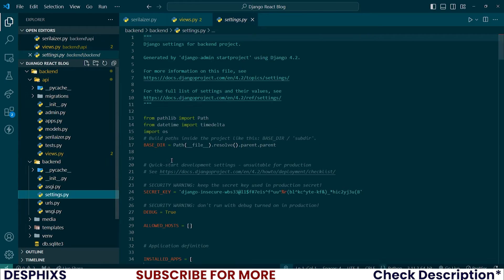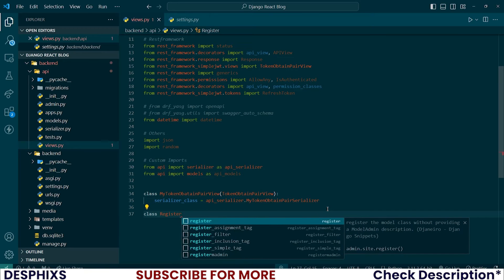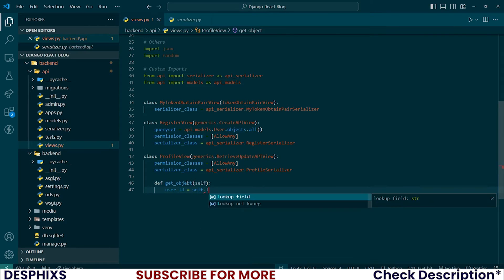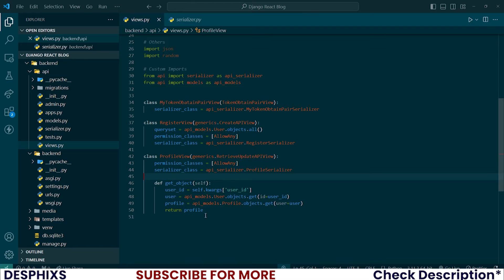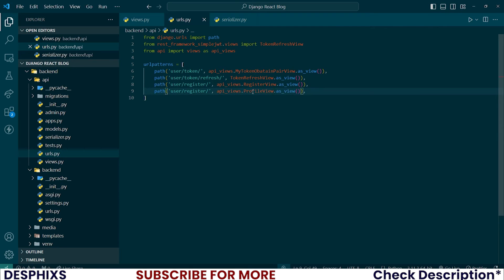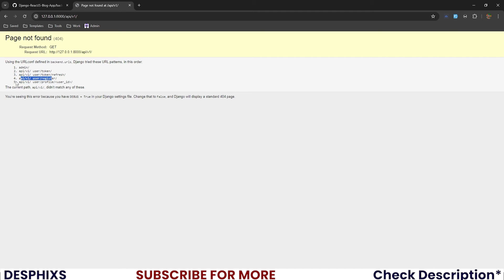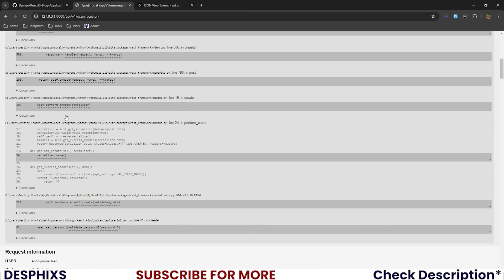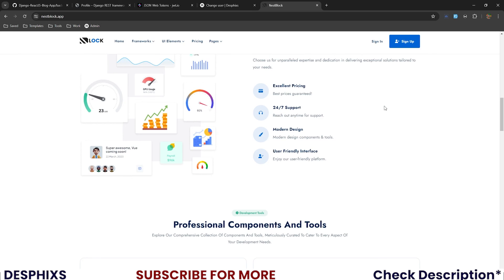Login, Register and Profile API View Django Rest Framework and React Blog Tutorial: EP 6